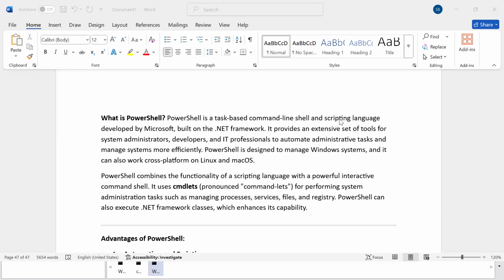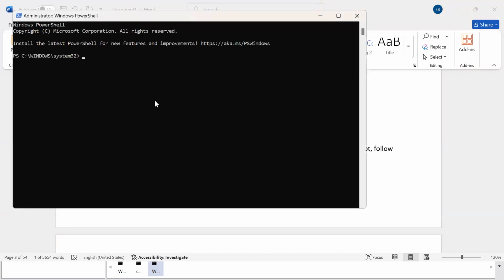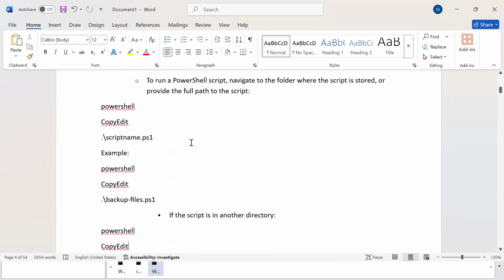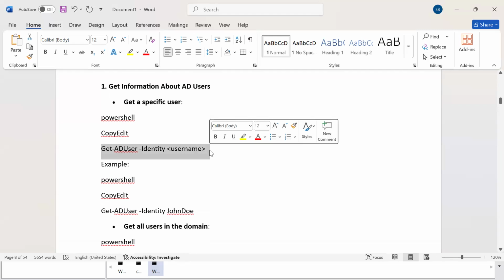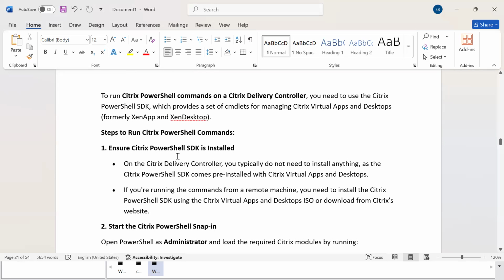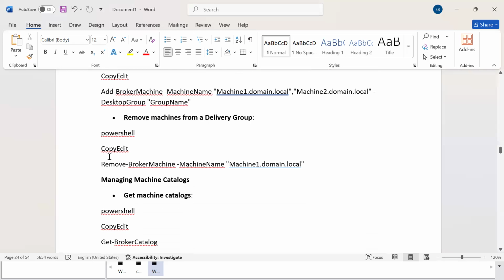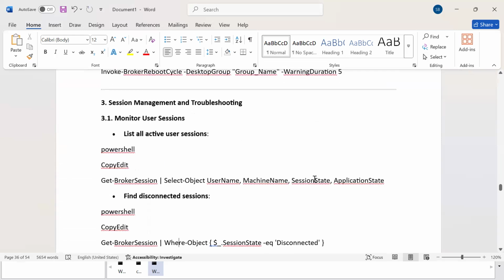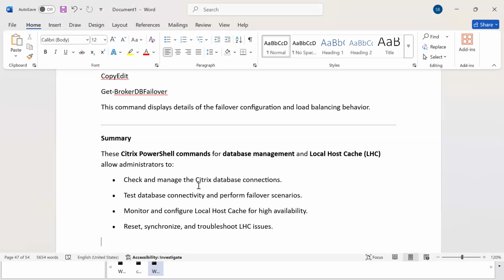Essential PowerShell Commands for Citrix Admins: Boost Your Citrix Environment Management"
"Learn the most crucial PowerShell commands every Citrix Admin needs to know for effective Citrix environment management. In this video, we cover a variety of commands to help streamline tasks such as session management, user management, server health checks, and much more. Whether you're handling Citrix Virtual Apps and Desktops or troubleshooting Citrix servers, mastering these PowerShell commands will make your job easier and more efficient. Watch now to enhance your Citrix administration skills and optimize your workflow!"